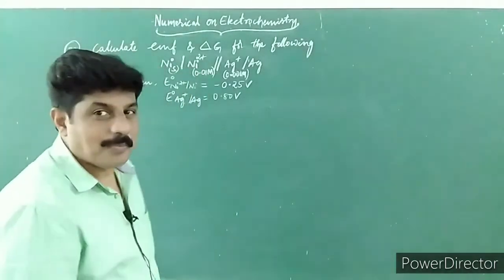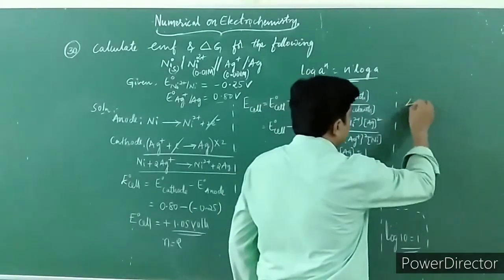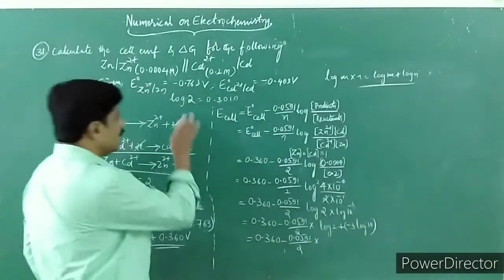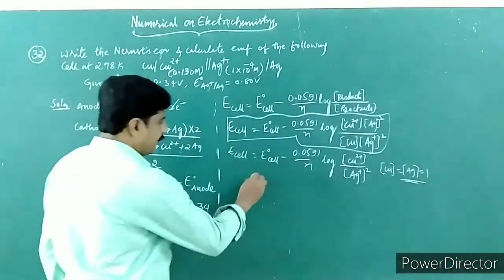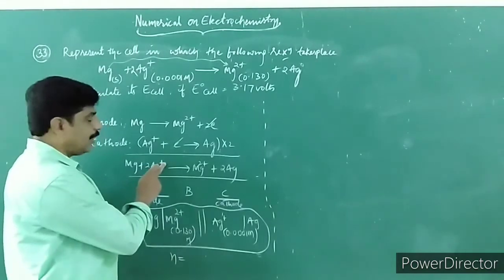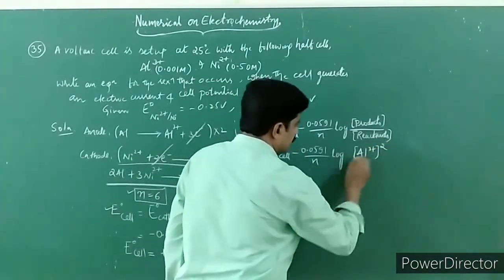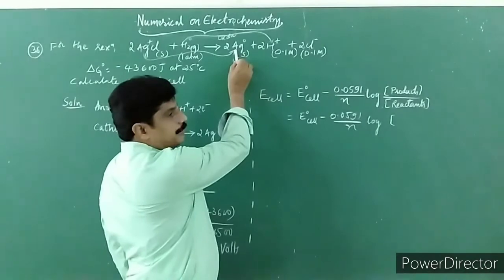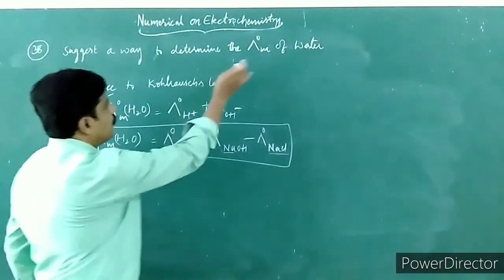Numerical-4 Electrochemistry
Class XII